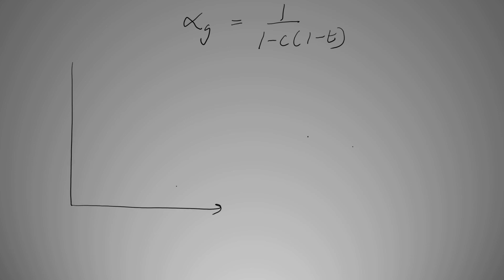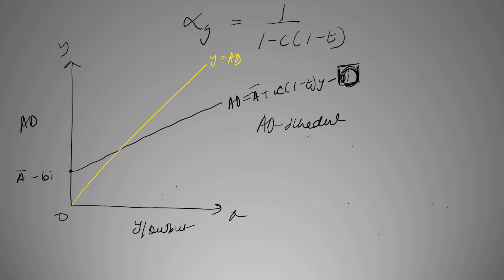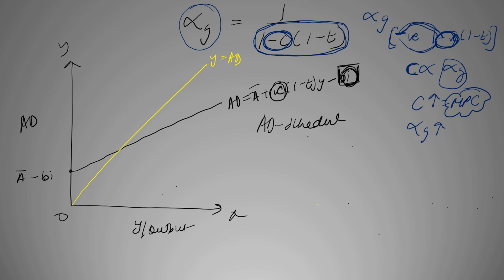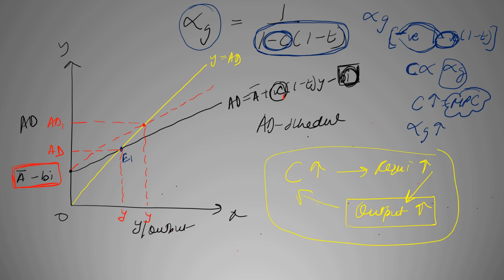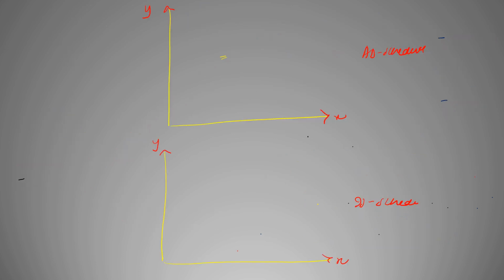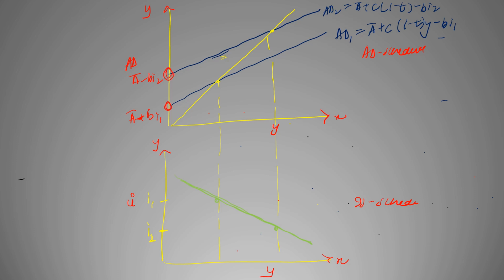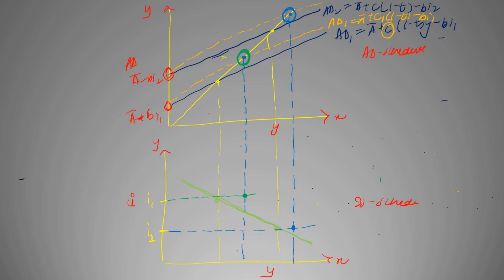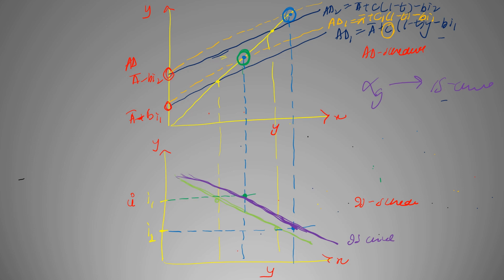Slope of IS curve (ii); Dornbusch, Fischer and Startz (chapter 10 PART 5)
This video briefly describes the determinants of IS slope
Happy Learning✨